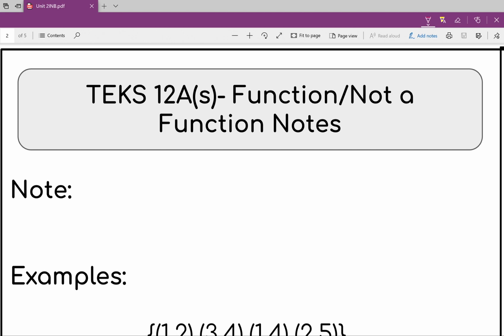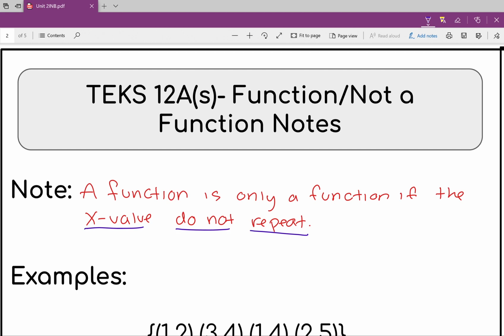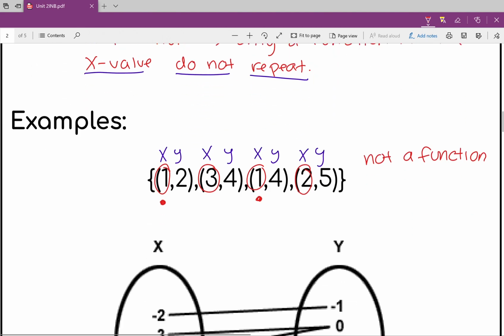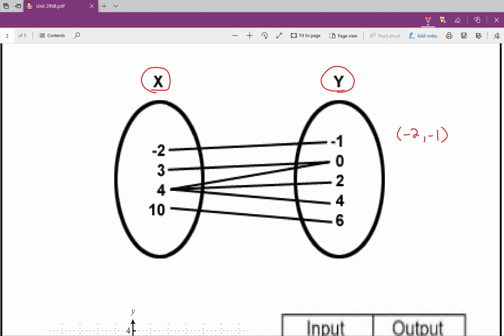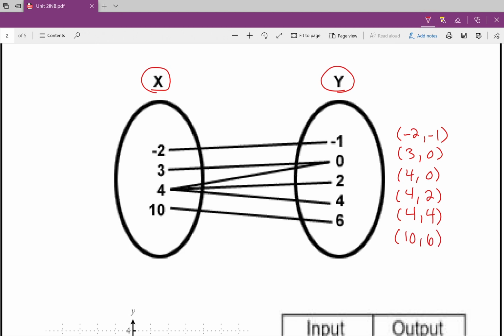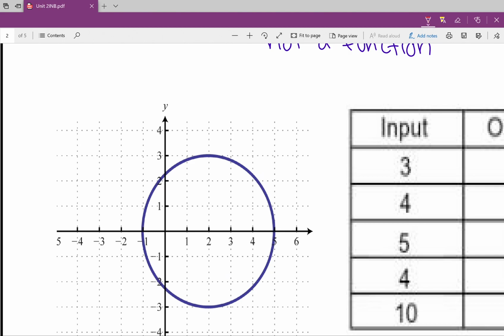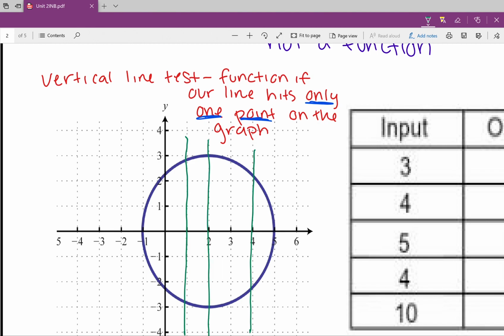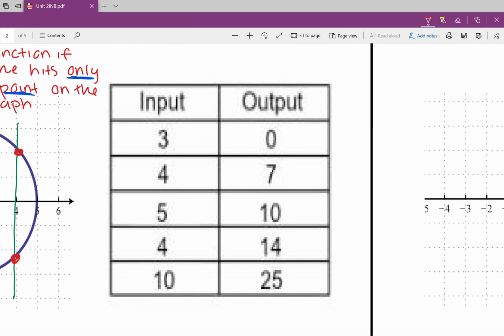TEKS 12A Function Not Function